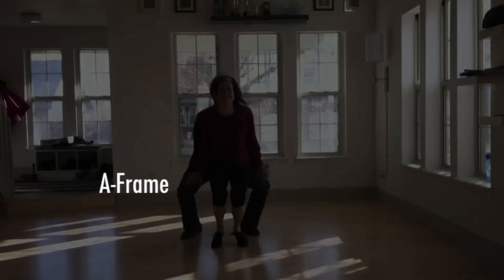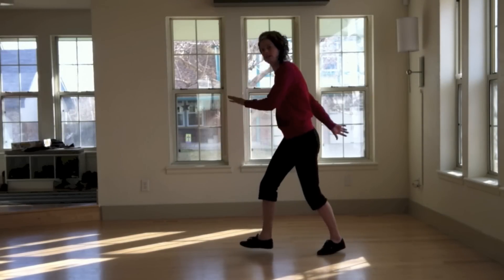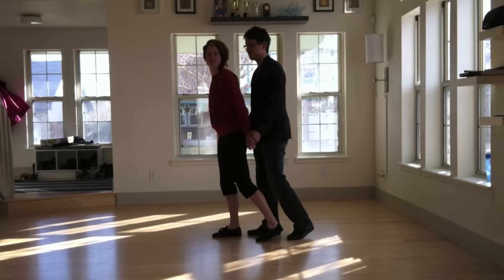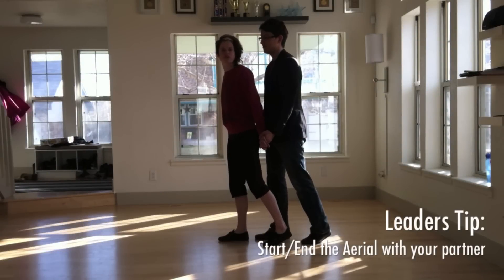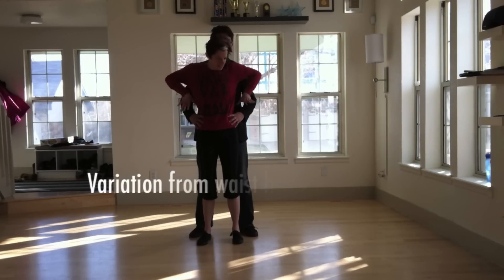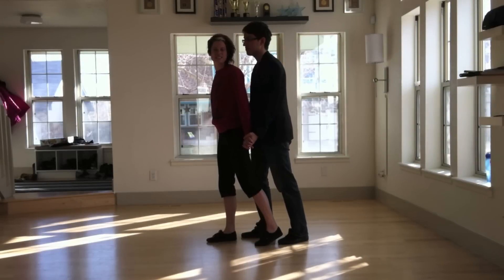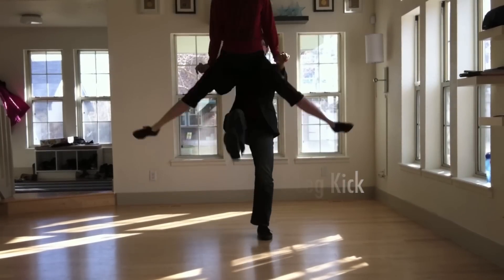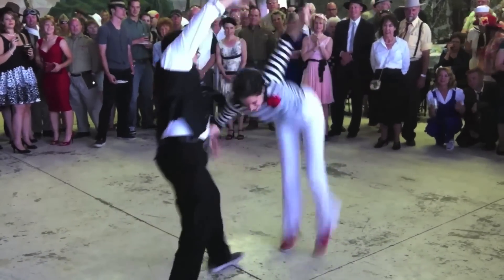The A Frame | Swing Dance Aerial Breakdowns (Lesson 2) | Shauna Marble | Lindy Hop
Breakdown of the A-Frame Swing Dance Aerial.
Aerials Lesson 2 from Lindy Ladder.

Lindy Ladder - Free Online Lindy Hop Lessons and Curriculum